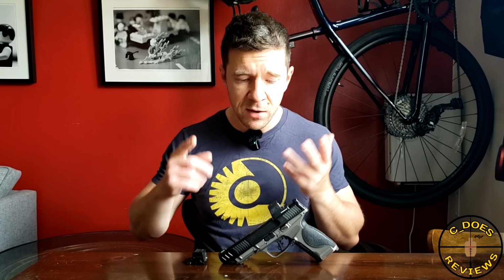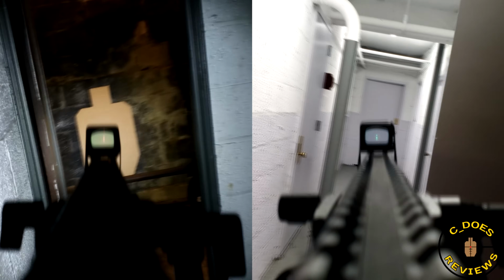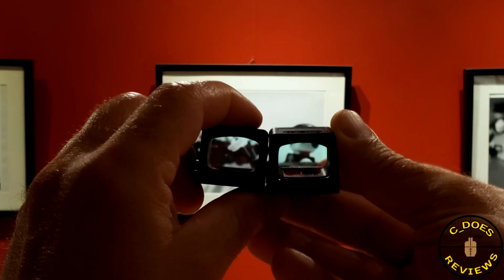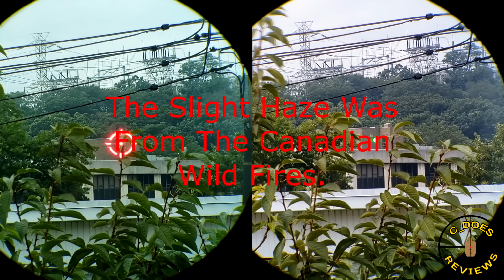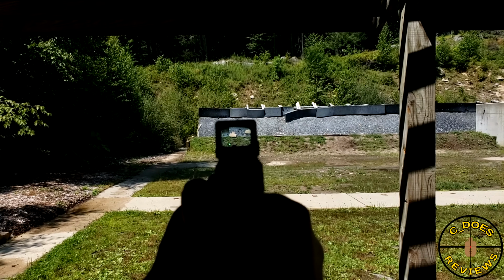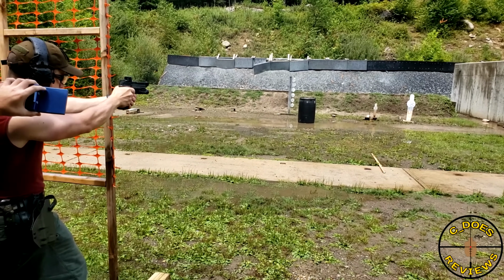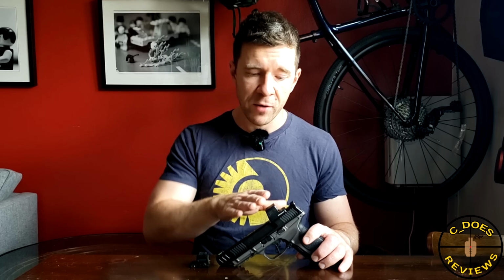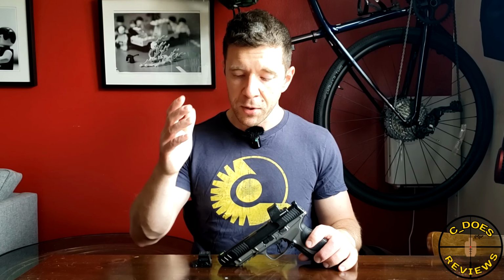Holosun EPS Which Reticle & Color Work Best For You?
The Holosun EPS line of optic's are good. Not just for their price point, but in general. This video goes over some of the different configurations that they can come in. Whether its Solar powered or not, What what color and reticle might work best for you.

00:00 - Overview
03:15 - Laundry Room Clearing
04:45 - Color Tint & Distortion
05:52 - Night Vision Performance
06:55 - Carbine Distance & Magnified
09:38 - 6moa @ 10y on Full sized IPSC Targets
10:17 - 6moa @ 30y on Full sized IPSC Targets
11:10 - Match Footage & My Findings
12:54 - Final Thoughts